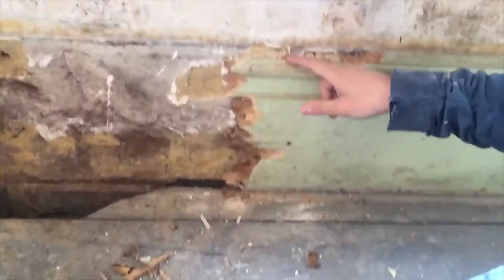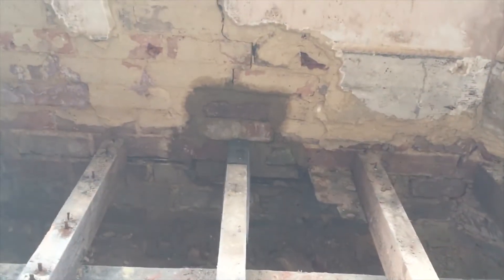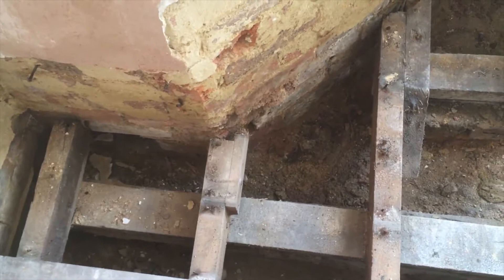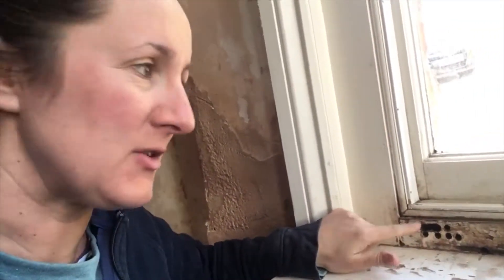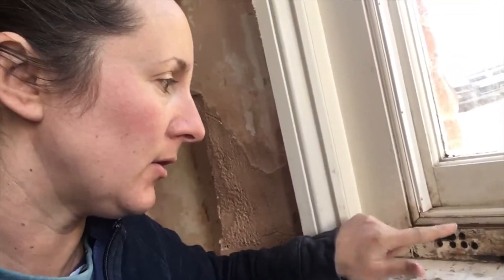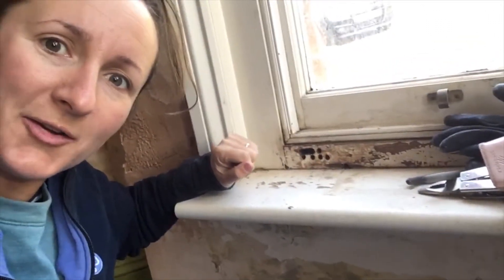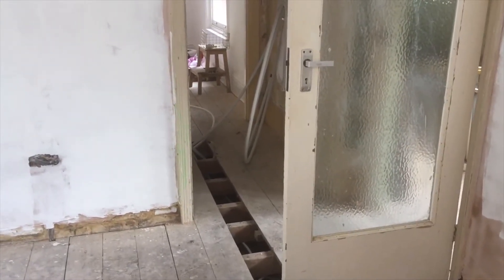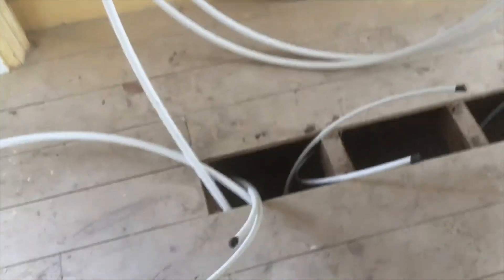Ophir House 10 - not another rotten floor!?!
Today we fix another rotten floor, this time at the front of the house.  The pipework for the water and the central heating is run, we I fill some holes in a window frame and we do yet more cleaning.